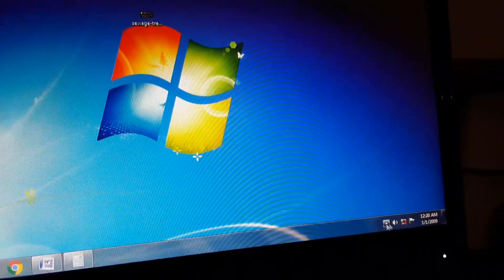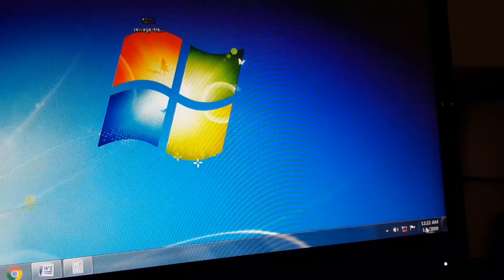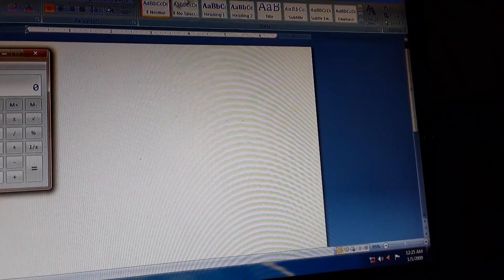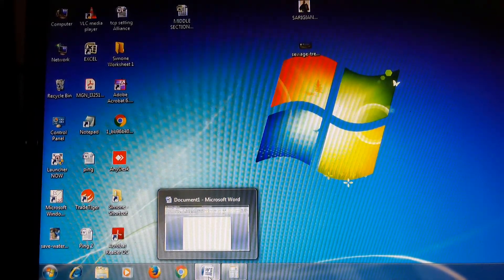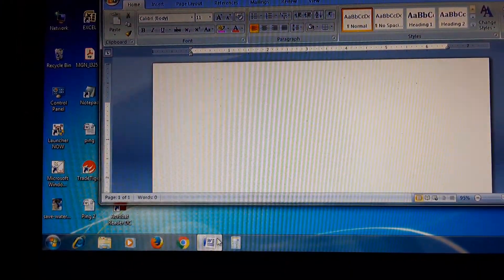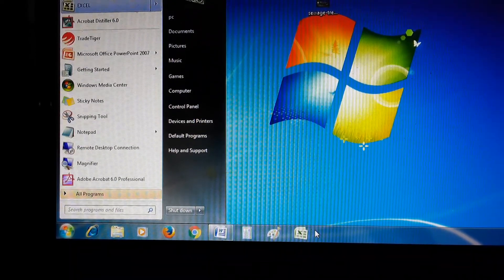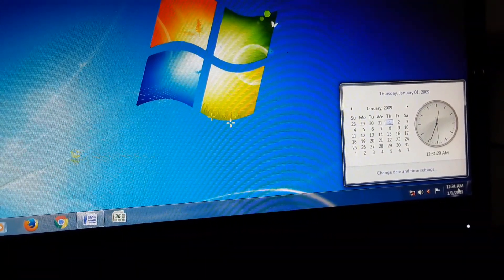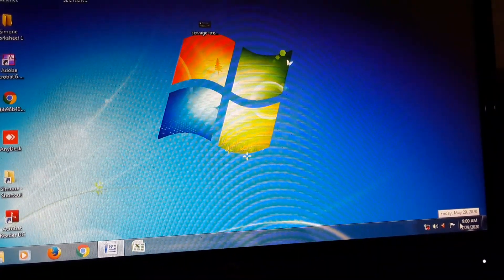SYSTEM TRAY, QUICK LAUNCH BAR AND CHANGING DATE AND TIME EXPLAINED BY S CHOWDHURY